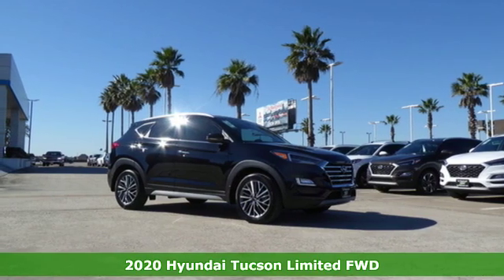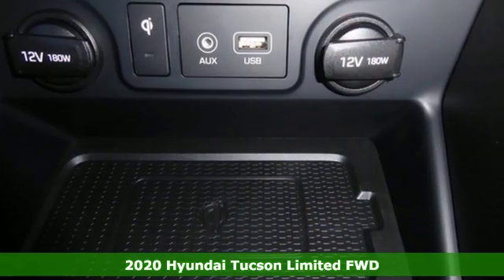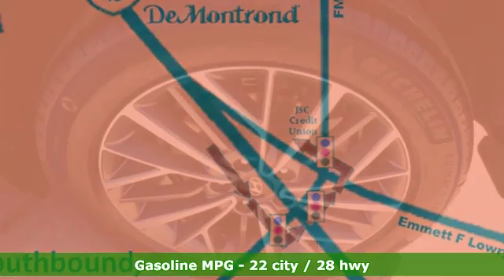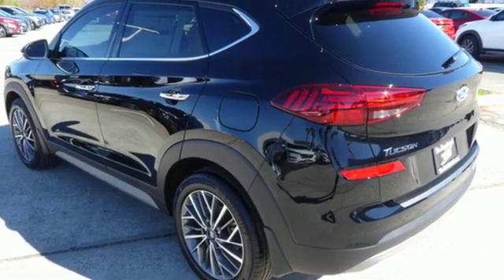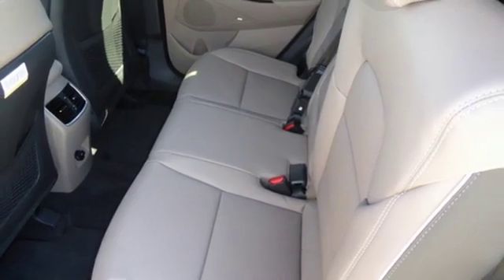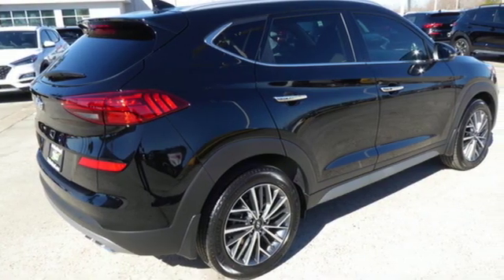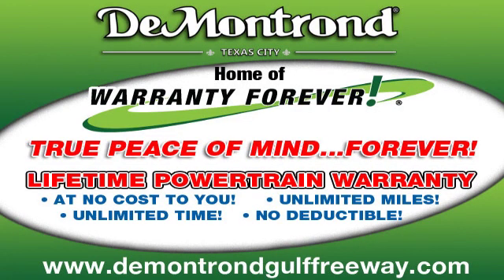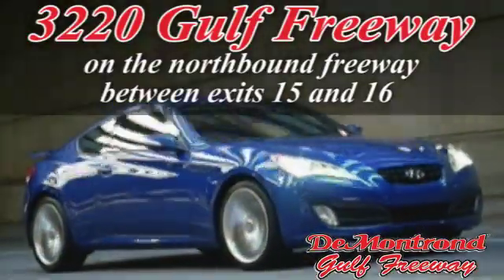New 2020 Hyundai Tucson Texas City TX Houston, TX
Year: 2020
Make: Hyundai
Model: Tucson
Trim: Limited FWD
Engine: 144 L 4 Cyl. Cyl.
Color: BLACK NOIR PRL
Interior: BEIGE
Stock #: H30838
VIN: KM8J33AL0LU155016

Address:
3220 Gulf Freeway (I-45)